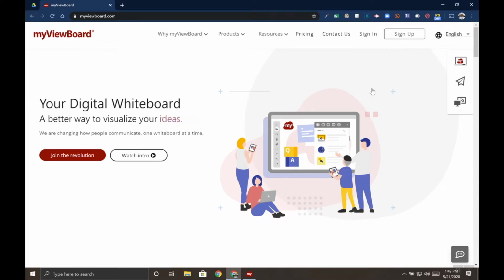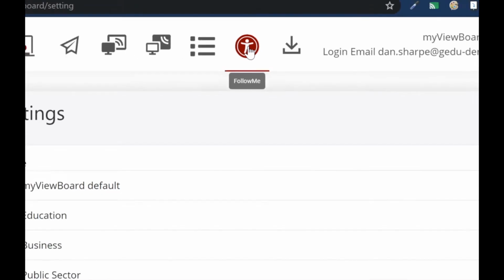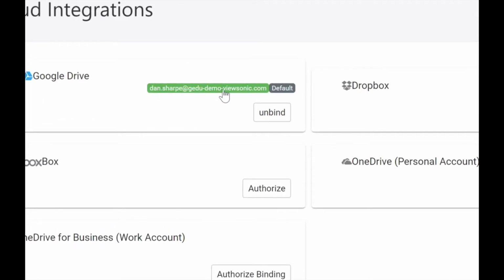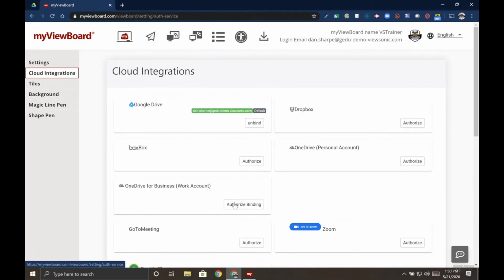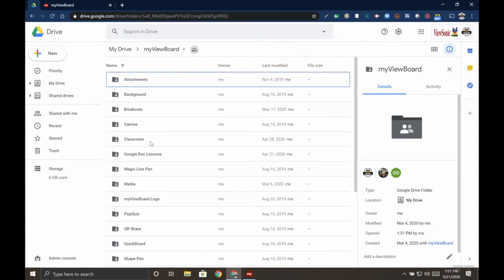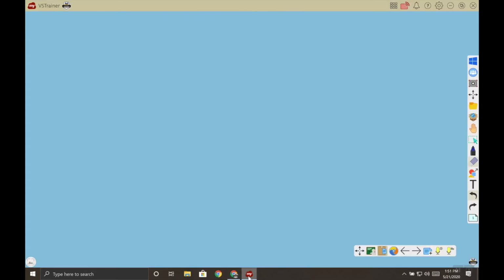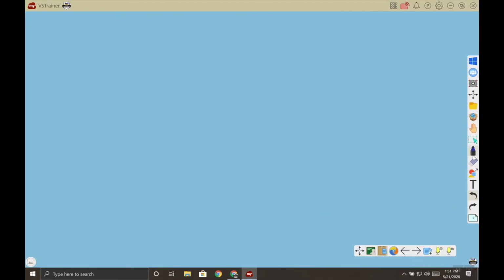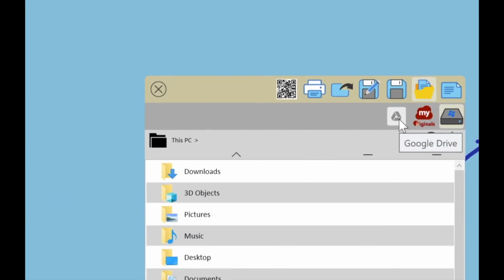myViewBoard.com - Cloud Integration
myViewBoard is a complimentary digital whiteboard that empowers teachers with the right tools to create interactive lessons - a central location where the preparation, presentation, and participation of learning experiences happen all in one platform